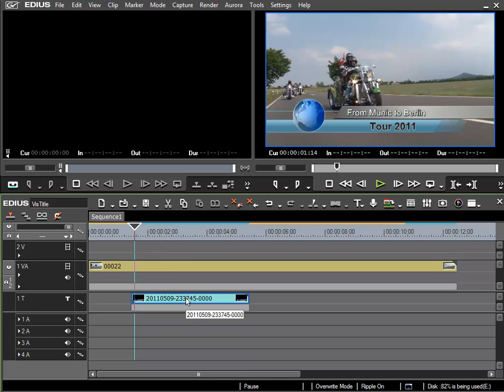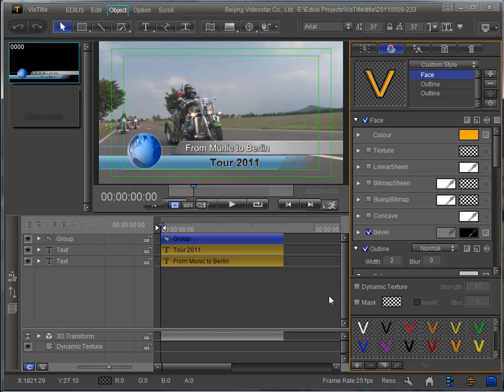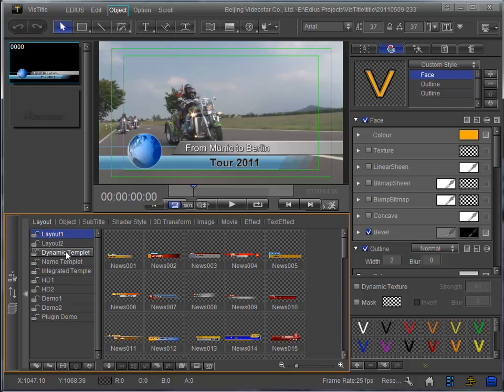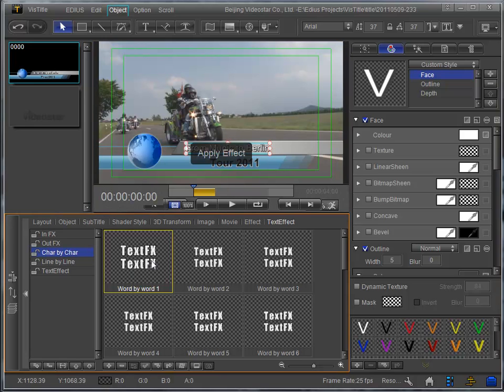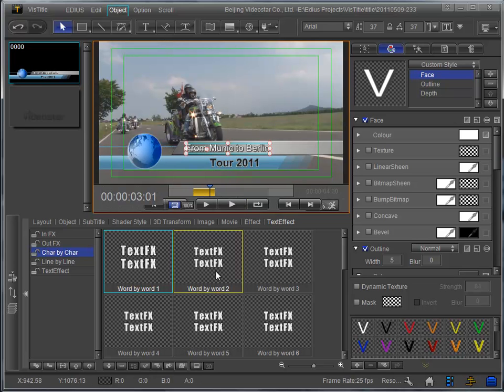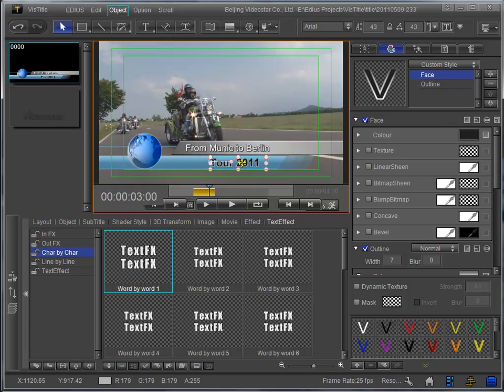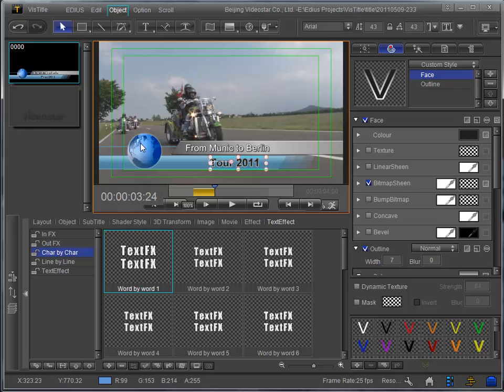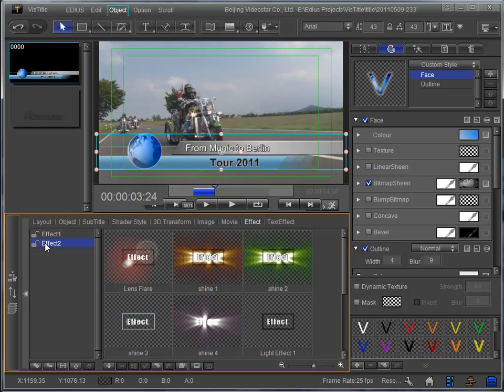168. Adding Animations.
Adding animations to static titles.